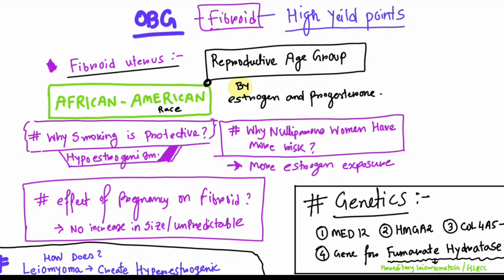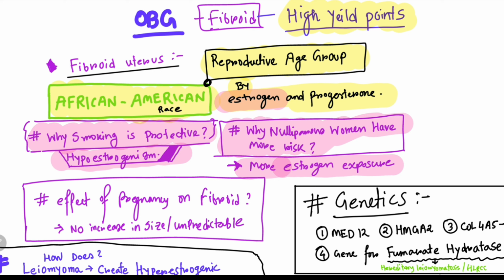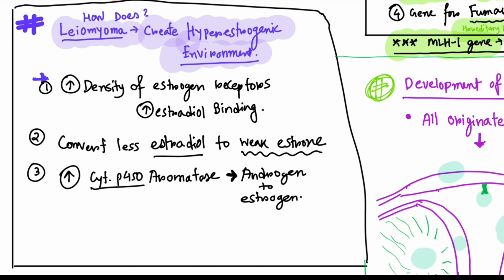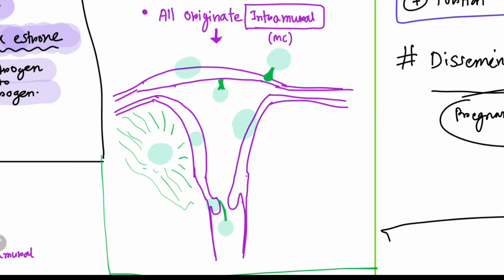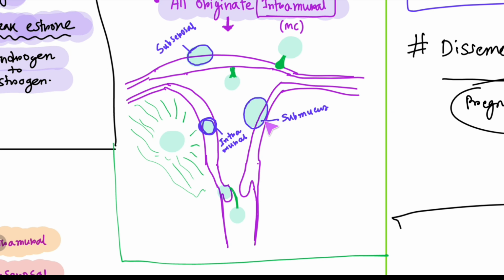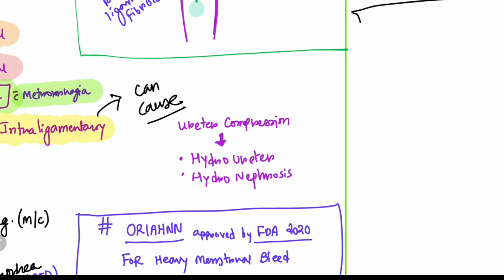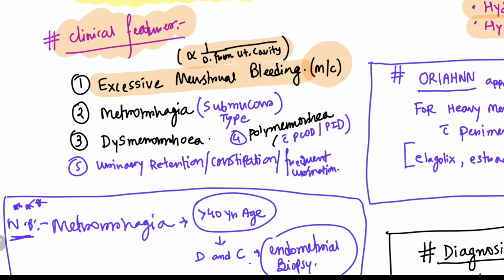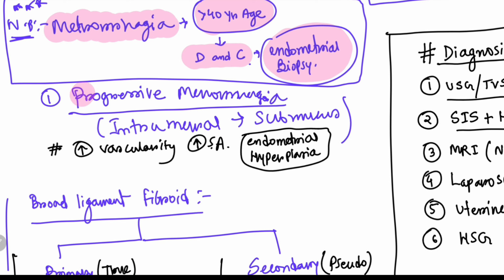Uterine Fibroid high yield concepts| High yield series for INICET/NEETPG/NEXT